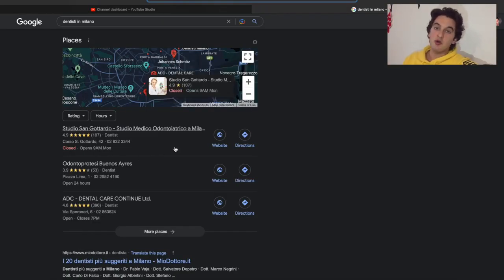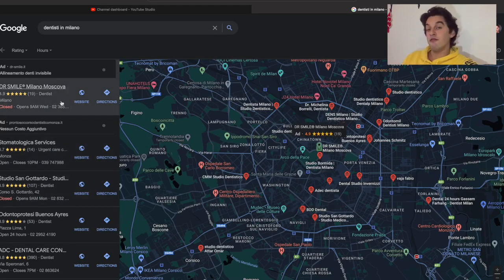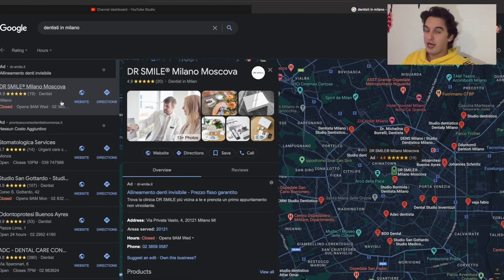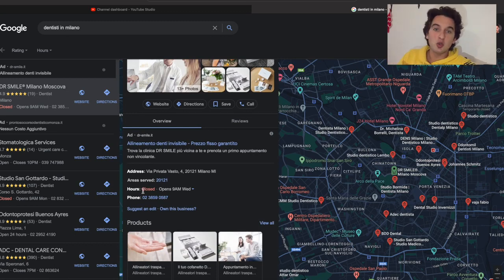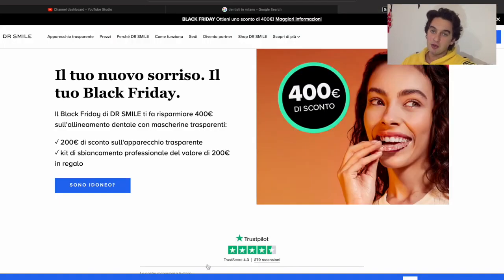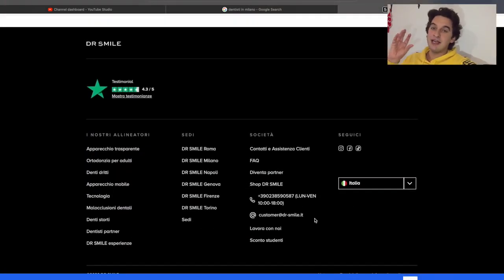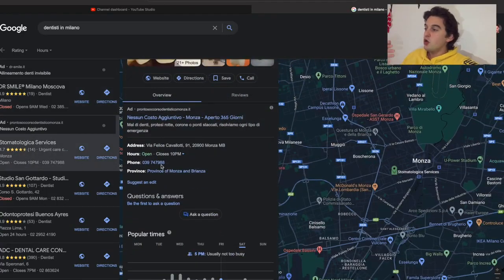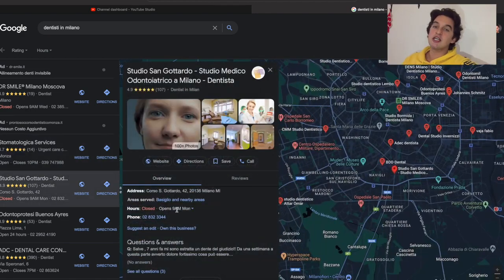How To COLD CALL Agency Clients for yours Social Media Marketing Agency - SMMA Tutorial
Come and say hi over on telegram!

How To COLD CALL Agency Clients for yours Social Media Marketing Agency